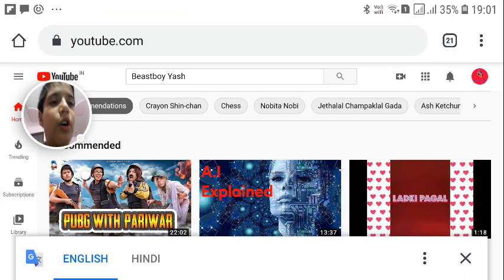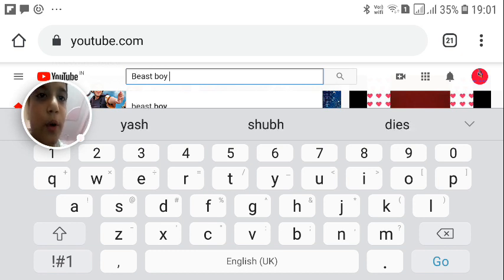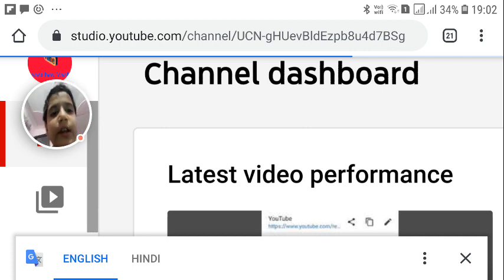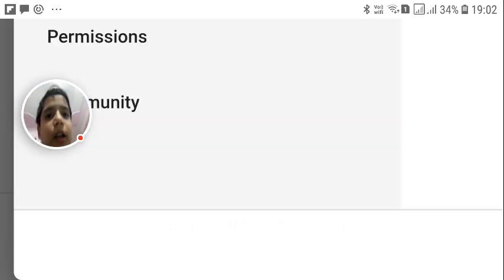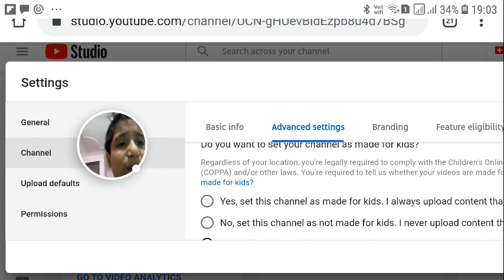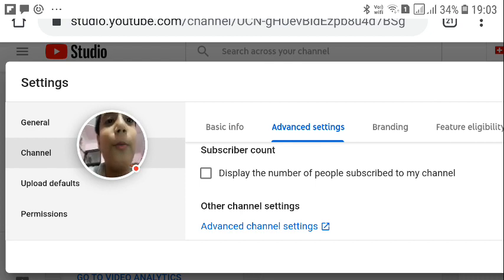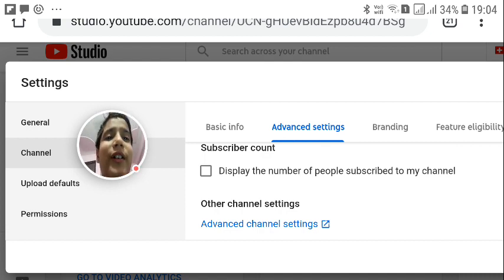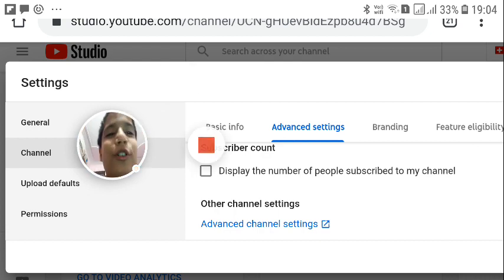How to hide subscribers on YouTube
Please see my playlist (If you want to see all my tech videos )

If you like this video so click on like.

If you don't like this video so click on dislike.

If you still have any doubt so ask through comments. The comment section will appear when you will scroll down.

From your friend
Beast boy Yash or Yashraj